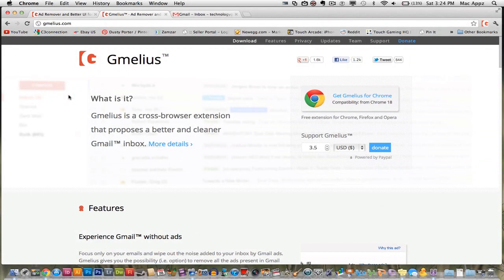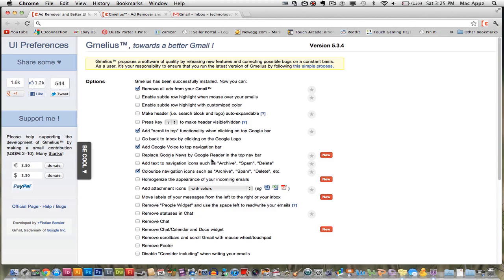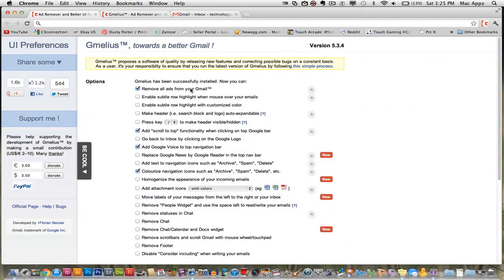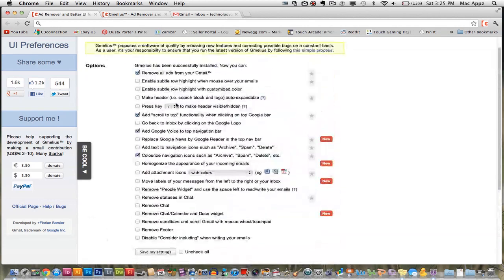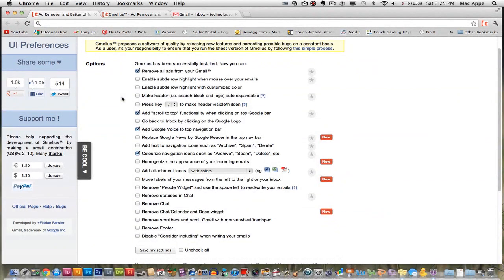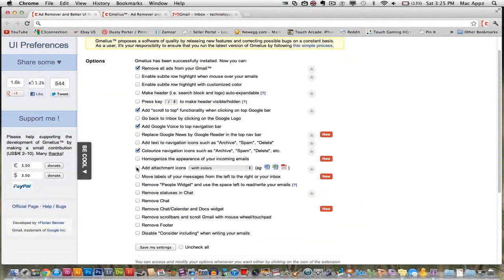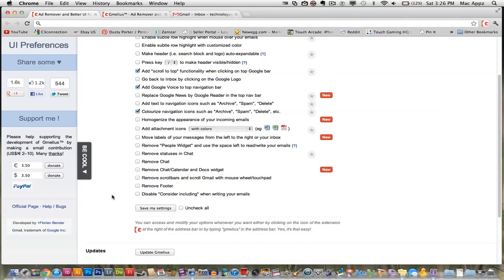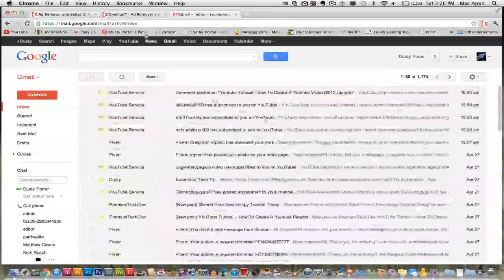Gmail Extension Gmelius - Remove Ads From Gmail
In this video I talk about a new Gmail extension called "Gmelius" which allows you to remove gmail ads as well as much, much more!